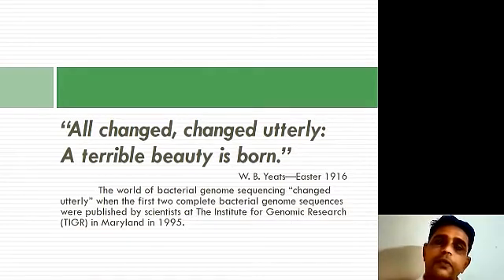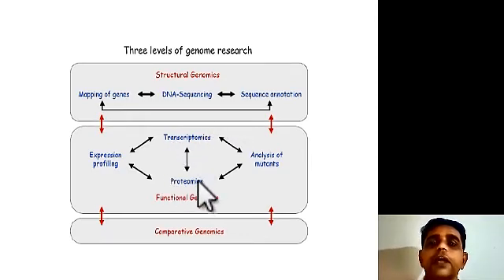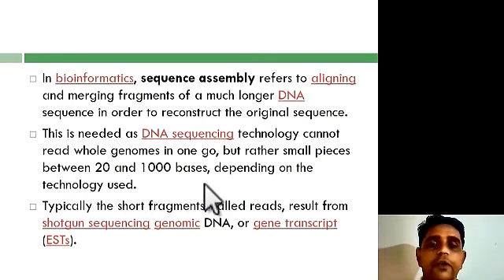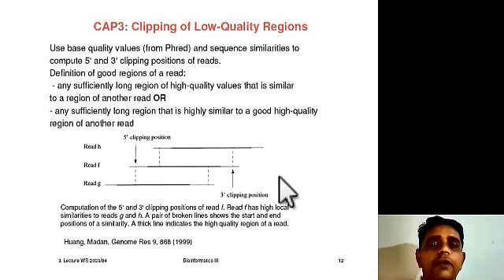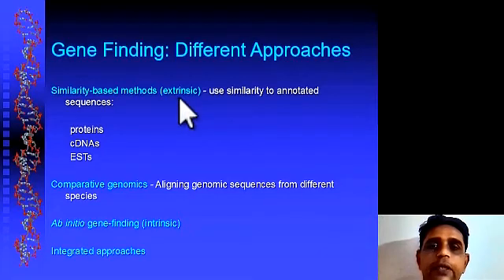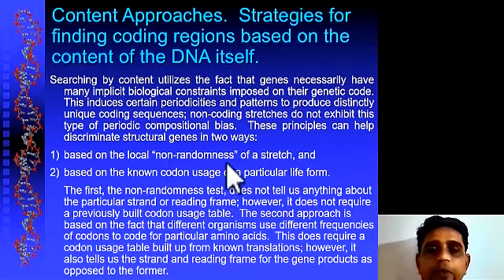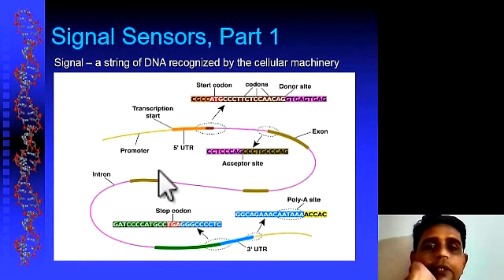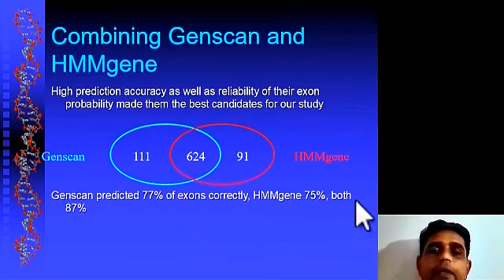gene finding and genome annotation